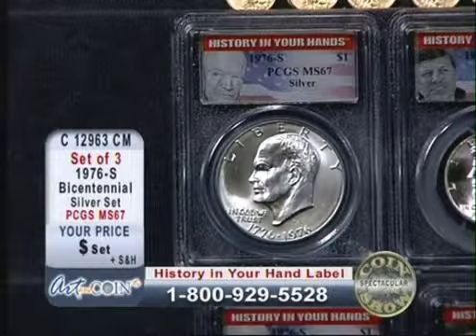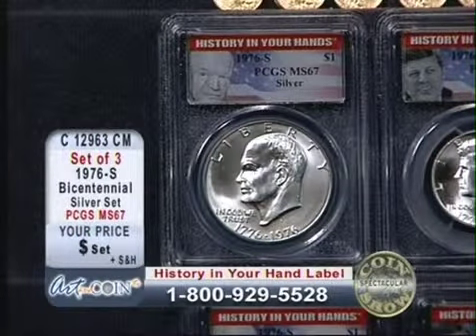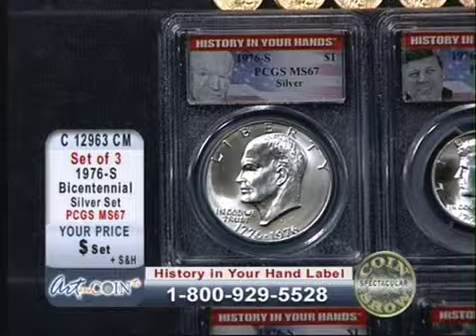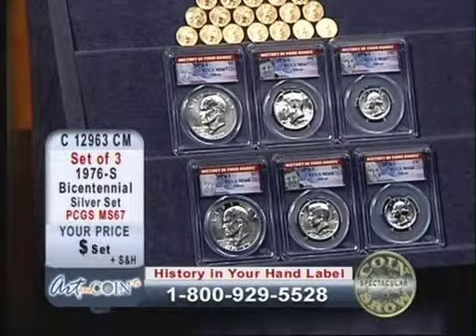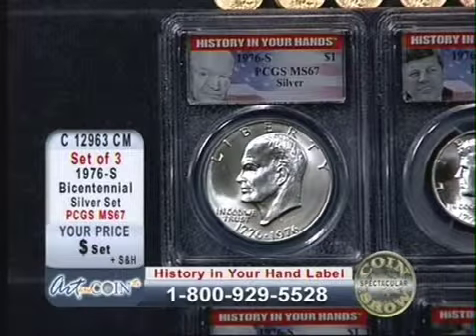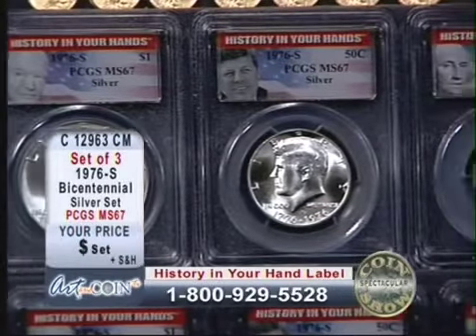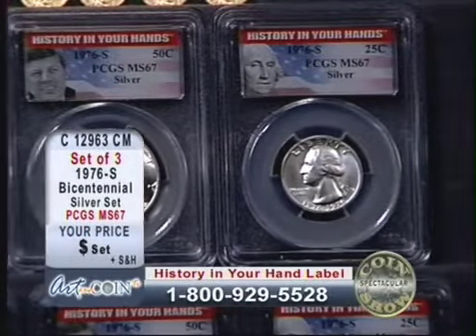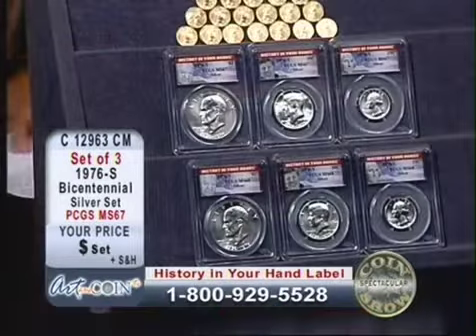1976-S PCGS MS67 Bicentennial Set at Art and Coin TV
These sets of 3 coins feature the limited Bicentennial design that was used on the Ike Dollar, Kennedy Half, and Washington Quarter to commemorate the Bicentennial.

The Coin Show Spectacular on Art and Coin TV is live every Tuesday and Saturday, and every other Thursday night starting at 5pm PT/ 8pm ET on DirecTV channel 223 or you can watch

Don't have DirecTV and don't want to watch online check our full listing of channels and providers